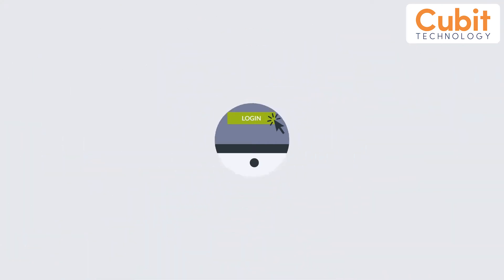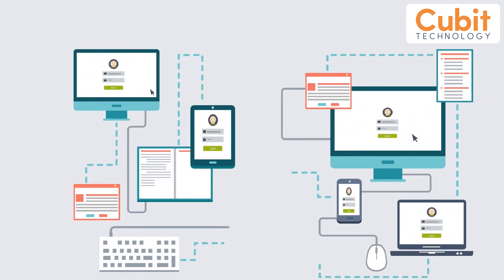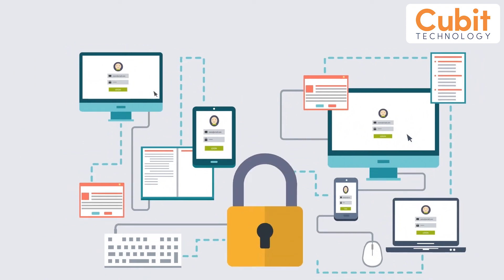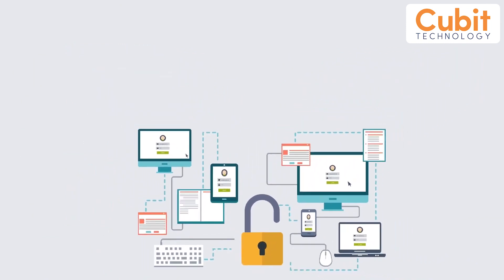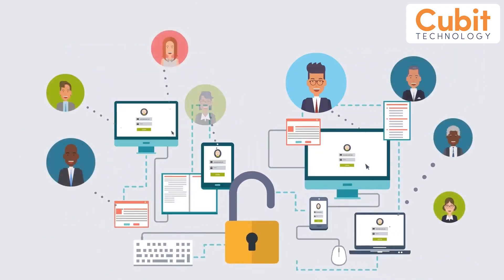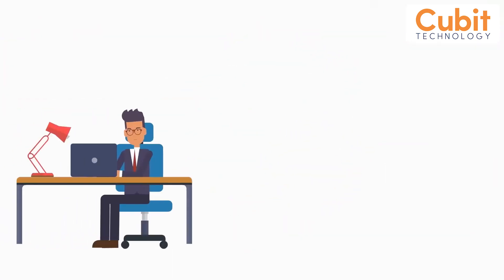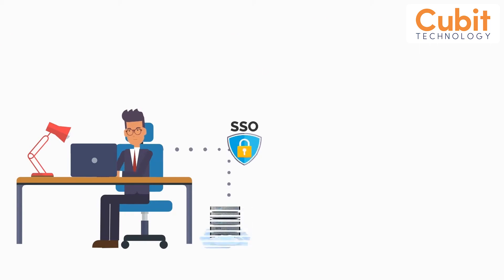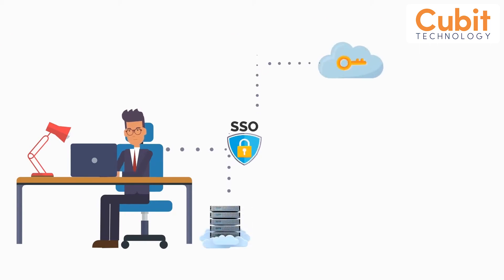Single Sign On (SSO) Explained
Single sign-on on or SSO, is an authentication process that allows a user to access multiple websites or applications with one set of login credentials. This means that once you’ve logged in with your username and password, you don’t have to log in repeatedly for every single application linked to the system. Learn more by watching this video.

Dive deeper into our IT solutions by visiting our website today. Book a 30-minute consultation with Ralph and explore how we can elevate your IT experience and propel your business to new heights.